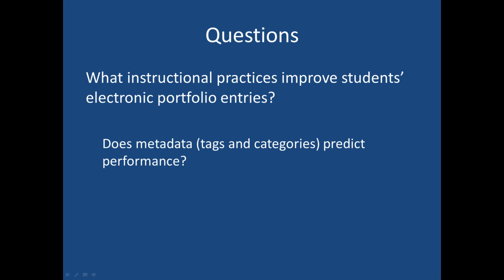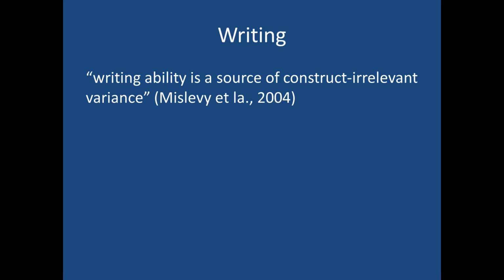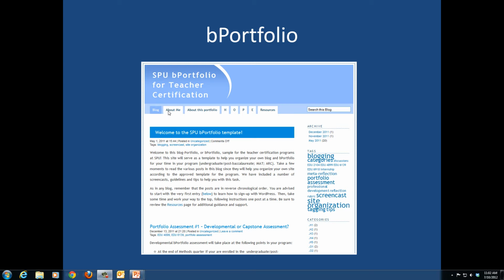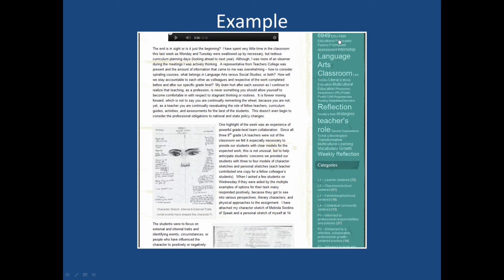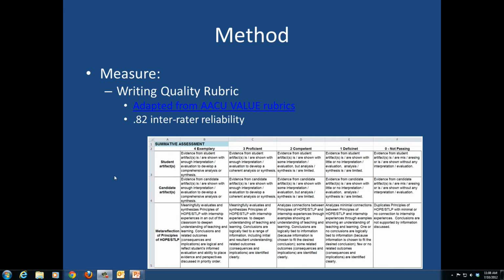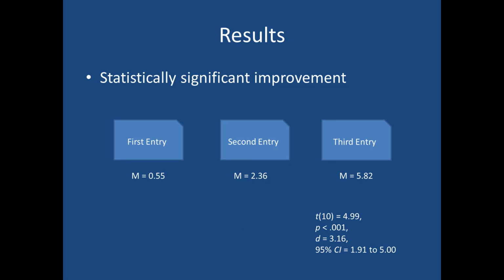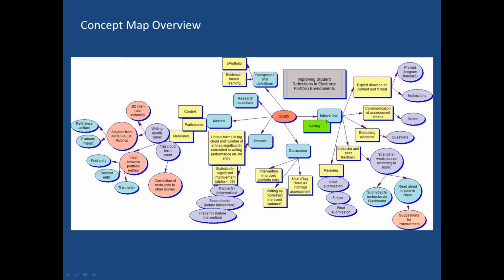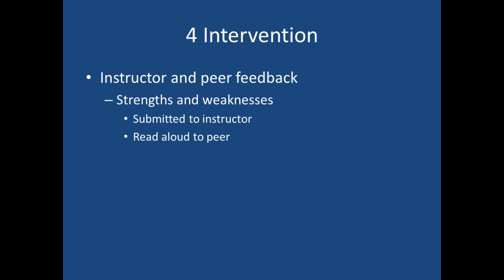01 Improving Student Reflections in Electronic Portfolio Environments